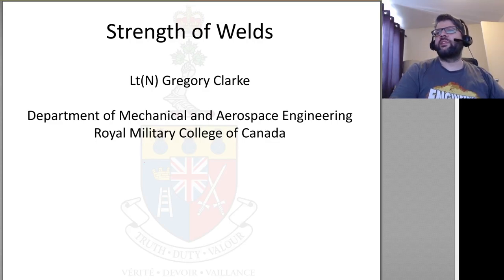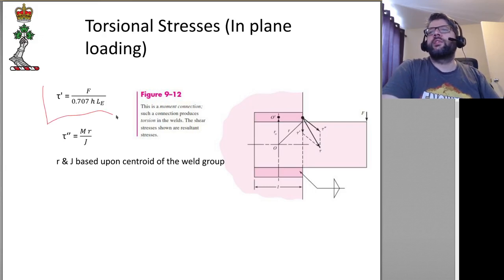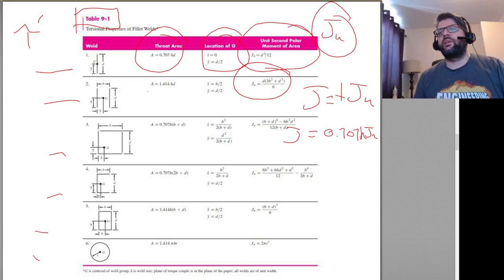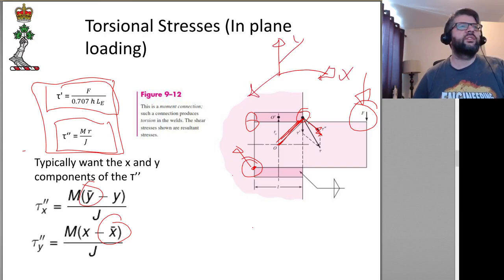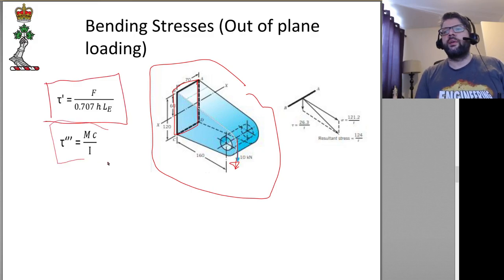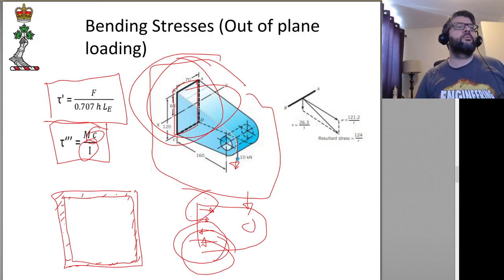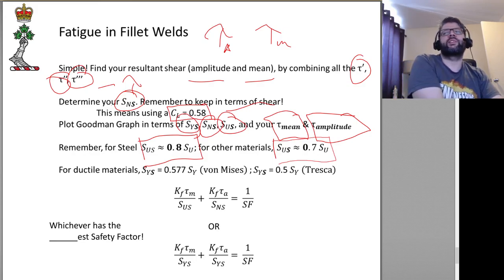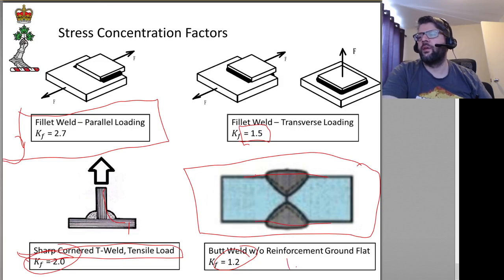Strength of Welds